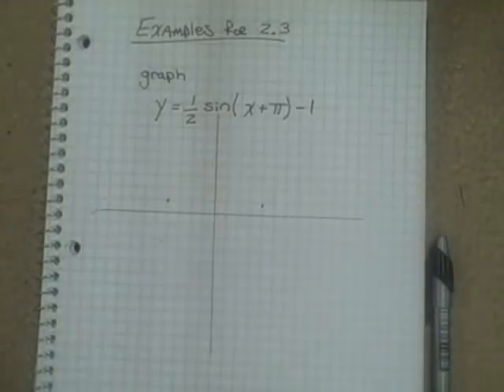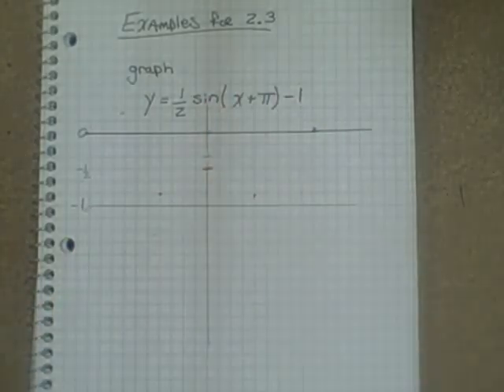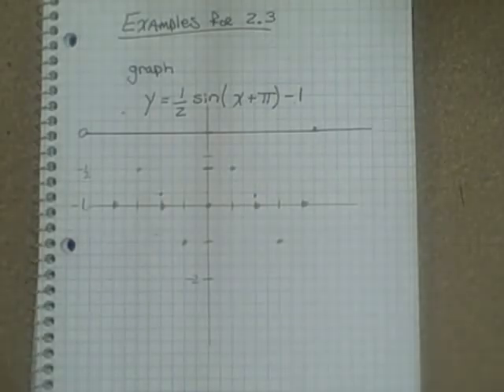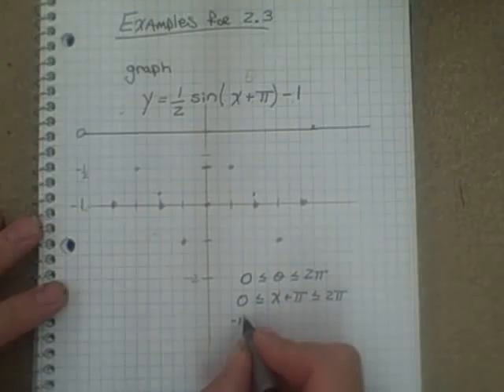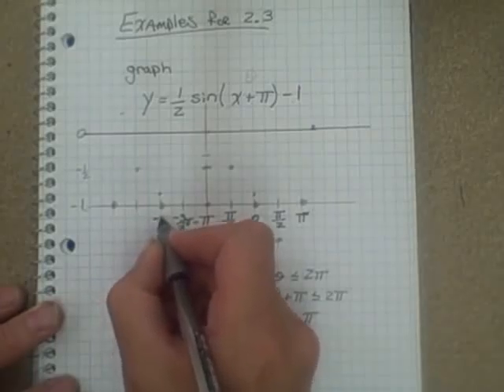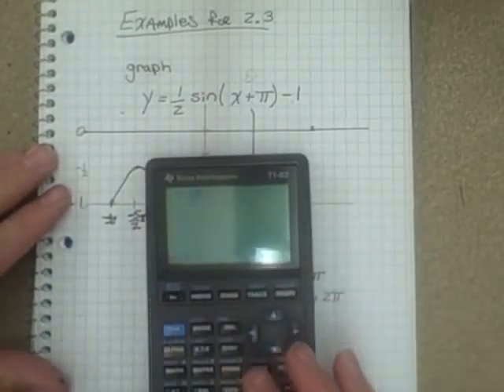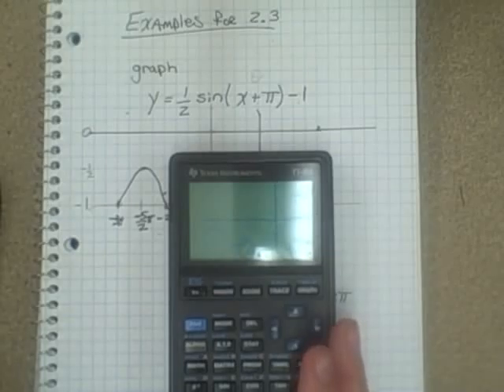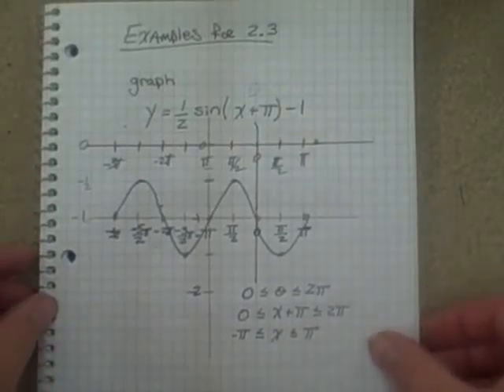2 3drawing y= 5sinx+pi 1